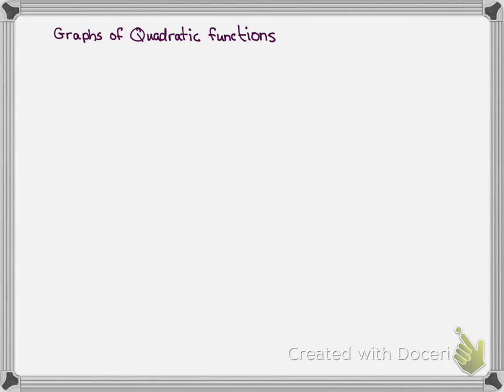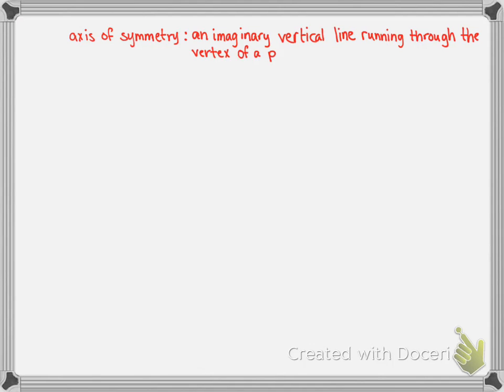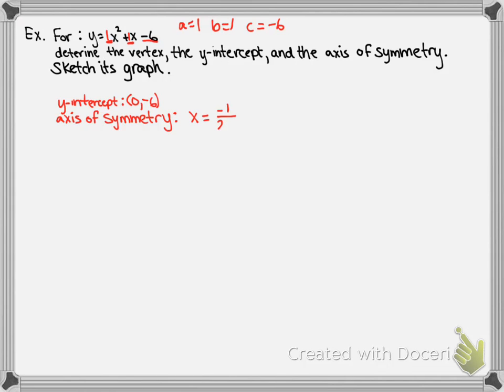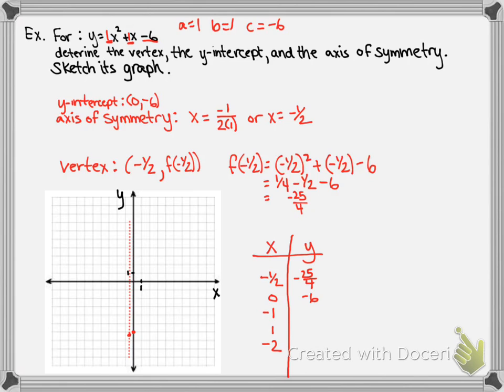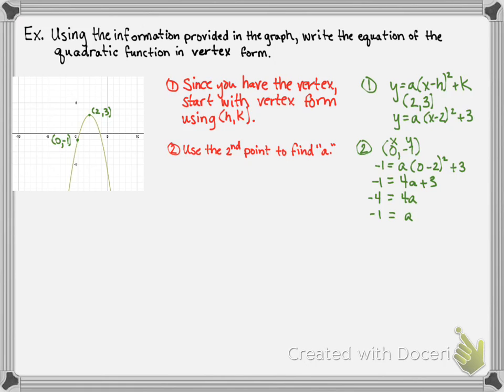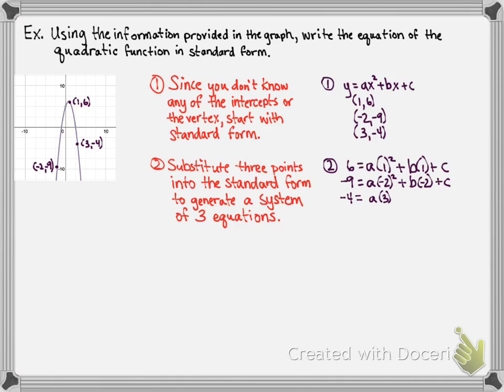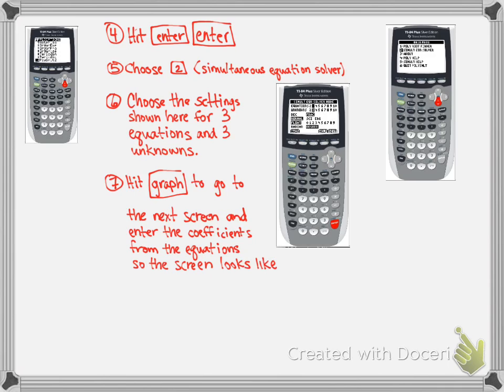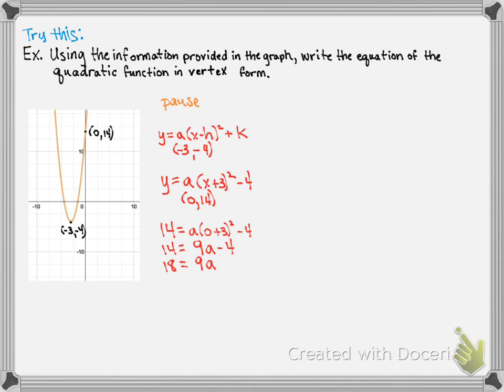5.2 Standard Form of a Quadratic Function